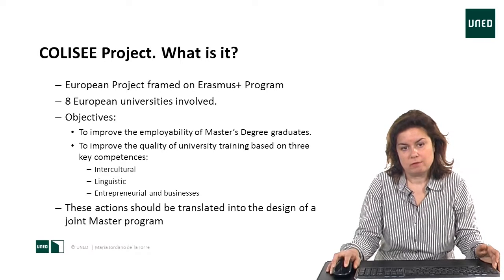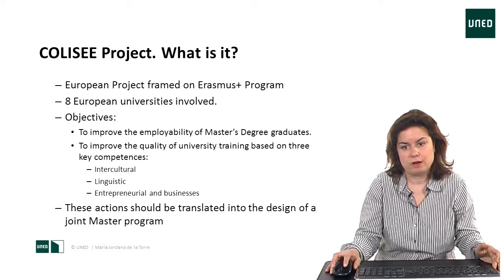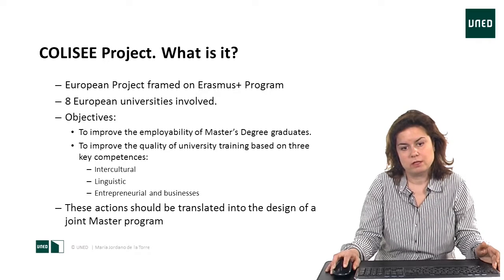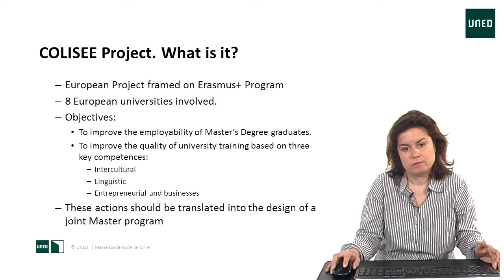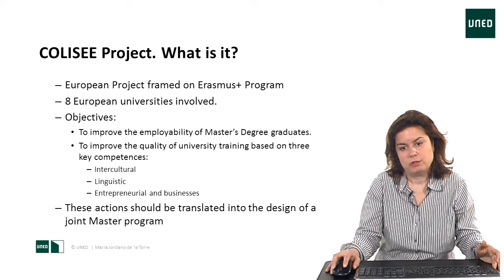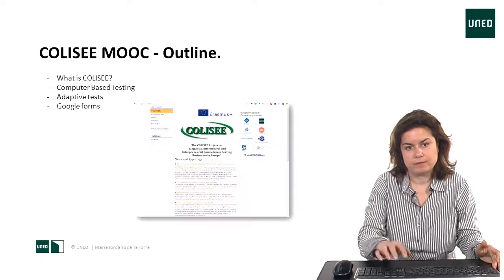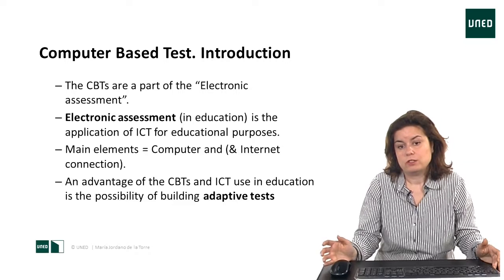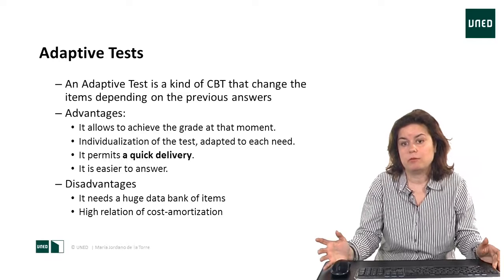General Introduction to the course. Part II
Recursos Tecno-Didácticos en la Formación Transversal de las Competencias LINGUISTICAS, INTERCULTURALES y EMPRENDEDORAS. Formación básica.

Serie: ITeLICO, ITECo and ITICo in a cross-disciplinary ICT context

This video will comment on the main parts of this second part of the general part of the course so that the audience can reflect on their own expectations.

The training activity “Teaching Linguistic, Intercultural and Entrepreneurial Competences in a cross-disciplinary ICT context”, is developed in the frame of the European ERASMUS + Project COLISEE (COmpétences Linguistiques et Interculturelles au Service des Entreprises en Europa = Linguistic and Intercultural Competences at the service of European Companies). The project is led by the University of Montpellier (France). UNED (Spain) is one of the partners, and the promoter of this training initiative.

The training activity is been coordinated by Ana María Martín-Cuadrado (IUED, UNED) and Carlos Cerrada Somolinos (UNED), and consists of four courses:

1. Teaching Linguistic, Intercultural and Entrepreneurial Competences in a cross-disciplinary ICT context: General Training (TeLIEC).

2. Using ICT to Teach Entrepreneurial Competences in a cross-disciplinary context (ITECo).

3. Using ICT to Teach Intercultural Competences in a cross-disciplinary context (ITICo).

4. Using ICT to Teach Linguistic Competences in a cross-disciplinary context (ITeLiCo).

The first course is considered nuclear; the remainder are considered specific. Some suggestions for participation:
Completion of the four courses, and in the order listed, so you can choose the full certificate (1 ECTS);
Completion of the first course and one of more of the specific courses. A certificate of participation will be obtained for each of the taken courses.

At this time, you can read information about  Teaching Linguistic, Intercultural and Entrepreneurial Competences in a cross-disciplinary ICT context: General Training (TeLIEC).

PUBLIC:
Unlimited number of  teachers, teacher to be, etc.

RECRUITMENT PROCEDURES:
All teachers interested in updating his/her technological skills to teach online. Priority will be given to those working on the three key competences (linguistic, intercultural and entrepreneurial).

PROFESSORS:
María Jordano de la Torre. Faculty of Filology. UNED. España
David Cons Couselo. IUED. UNED. España

OBJECTIVES:
To show the audience efficient ways to plan your online course individually and in collaboration
To set up the basis of the specific modules of the the specific modules of this MOOC

METHODOLOGY:
Each module will be complemented by the use of a presentation and a full range of guided activities to acquire the contents in a better way

Metadatos:
Competencia digital, área informacional, navegación, búsqueda y filtrado de información, evaluación de la información, almacenamiento y recuperación de la información